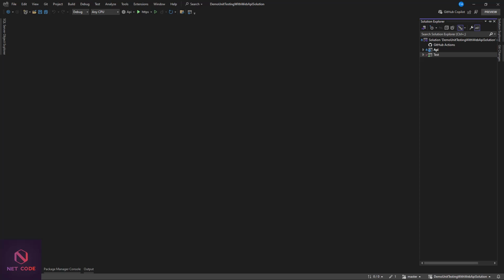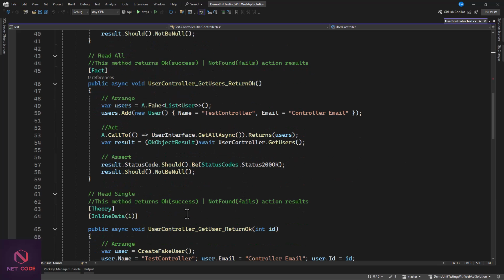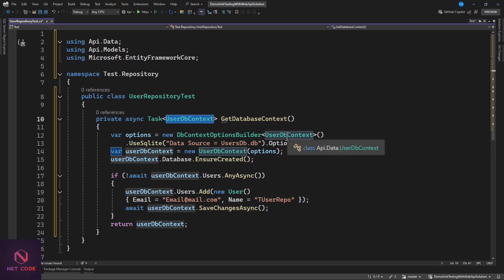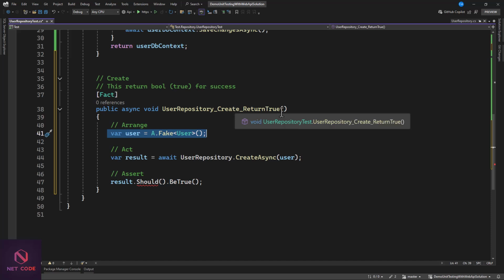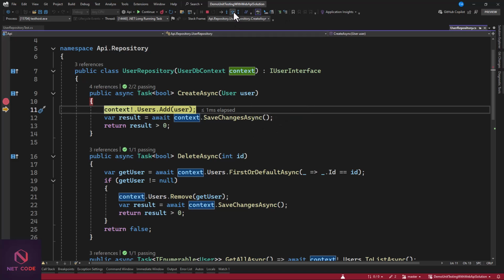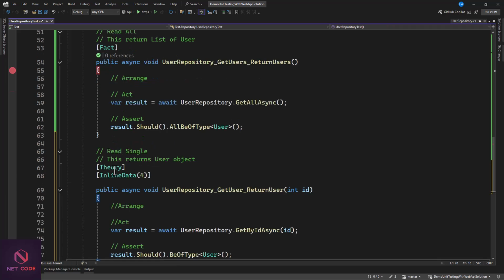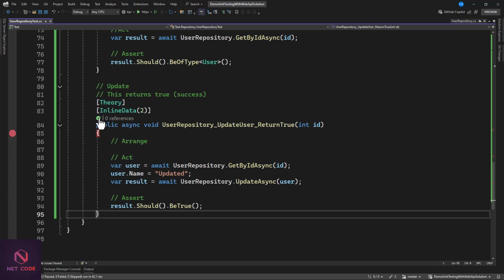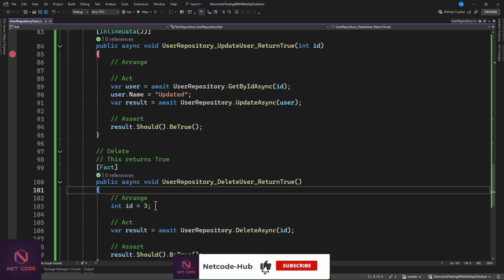Part 2️⃣| 🌟Master .NET 8 Unit Testing with XUnit: testing repositories🔥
🔹Unit testing in .NET is a software testing method where individual units or components of a software application are tested in isolation from the rest of the application. The goal is to validate that each unit of the software performs as expected. Units in this context typically refer to the smallest testable parts of an application, such as functions, methods, or classes.
 In this video, I will walk you through the step-by-step process of integrating Unit Testing into your .NET Web API.🎉